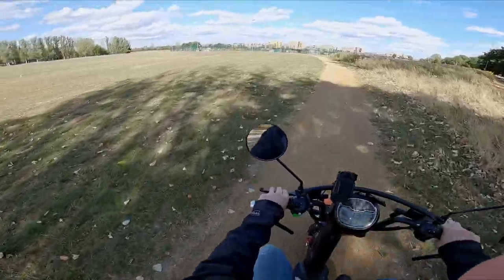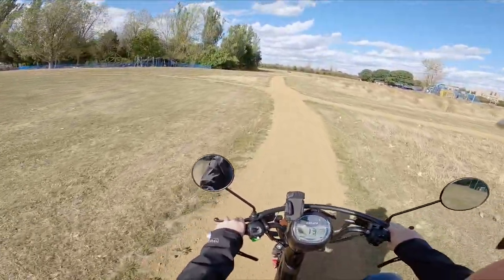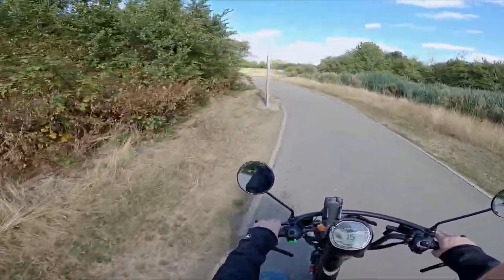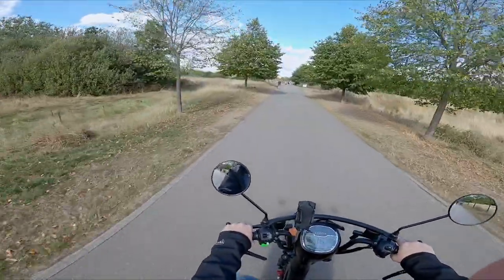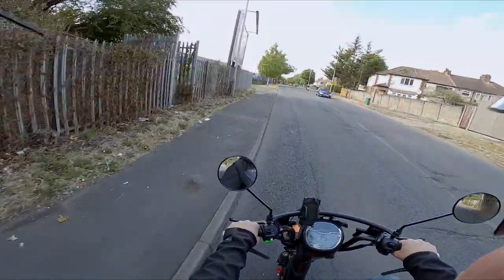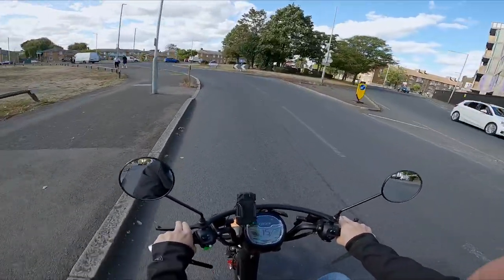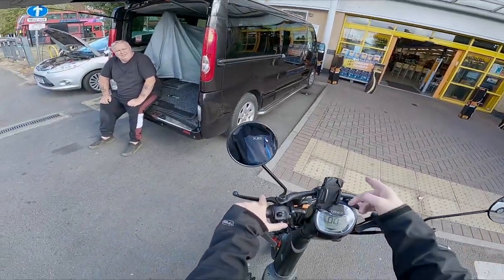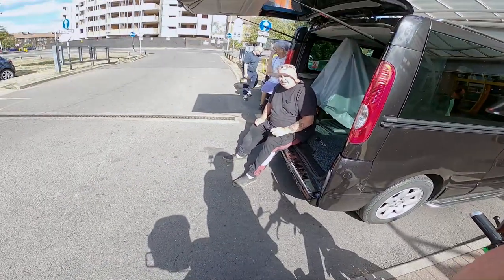Eskuta SX 250 III first ride out to buy some locks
Bought a new Eskuta SX-250 III and took it out for a short ride to buy some new locks for it.

Sound is windswept but have bought something for my GoPro to fix that for my Photo Bike Rides planned to start very soon.

I got my Insurance, theft, gopro cover and third party and if you would like to protect your bike, electric assisted or not, the LAKA are a very helpful company.

They will give us both £25 towards our cover via this and you will be helping me and this channels into the bargain.

My Instagram's are @davesphoto2022 & @vintagefilmuk

The Eskuta is really great and the main thing so far is it makes going up hill a breeze if you not as fit as other, just like me lol.